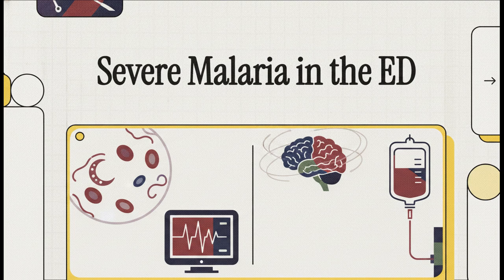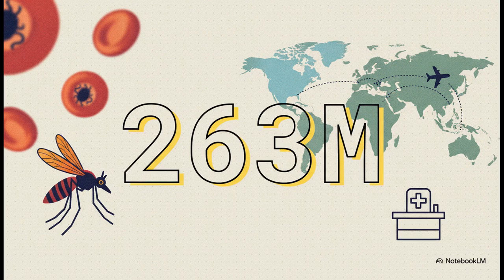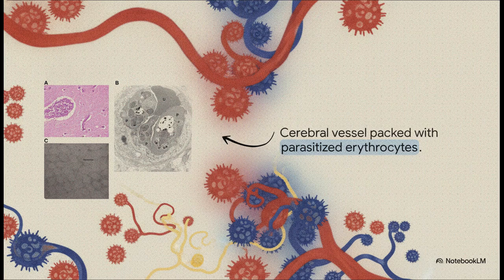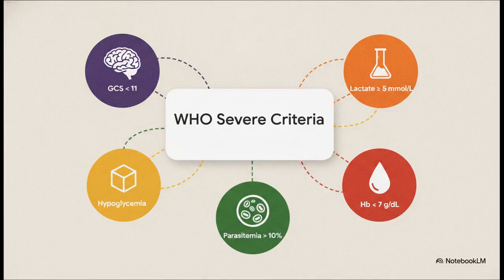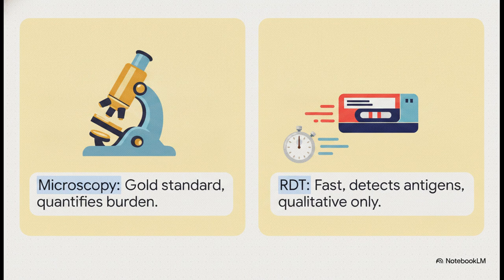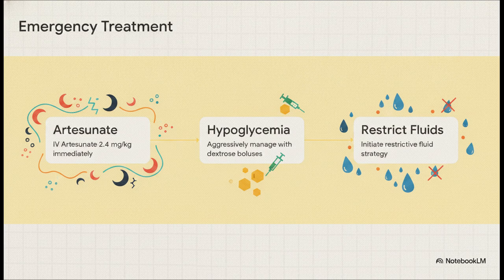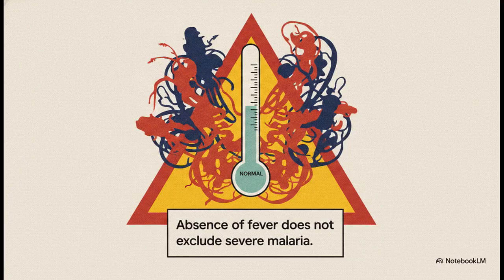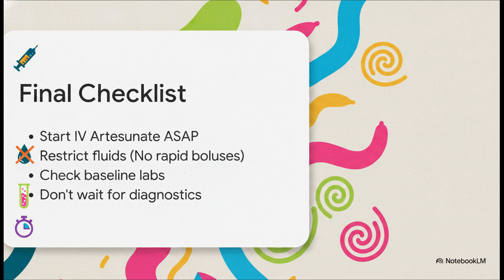July 31, 2026